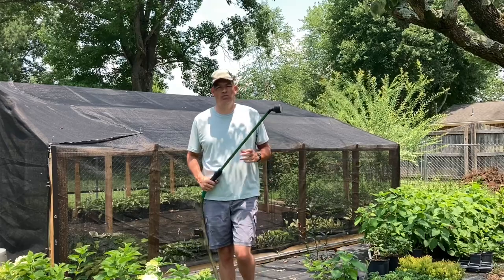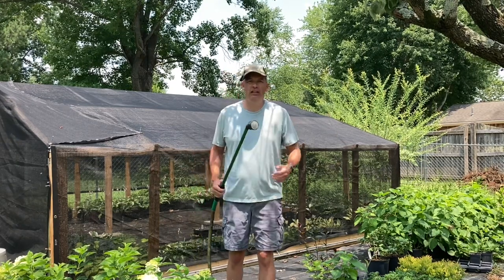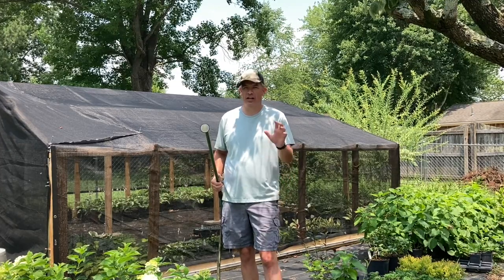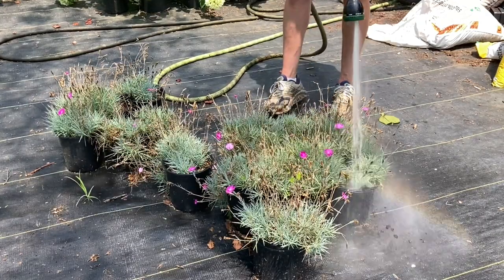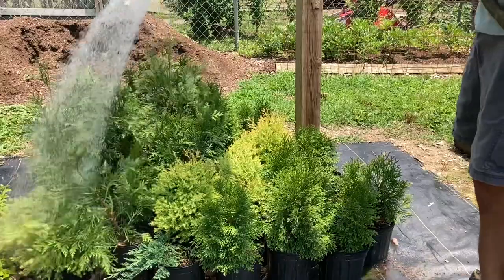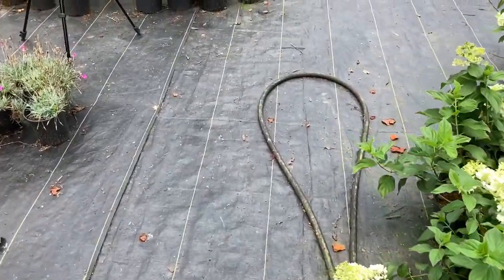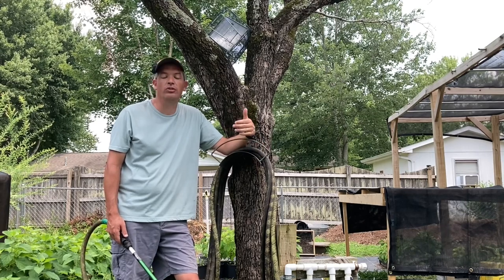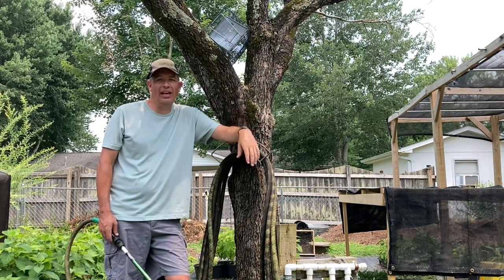4 Year Review - Flexzilla Garden Hose AND Dramm Watering Wand // Best watering Wand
An honest review of the flexzilla garden hose and Dramm rain wand after 4 years of use. Irrigating one's plants is one of the critical parts of getting your backyard nursery functioning well. When watering is a hassle, everything else is difficult. This combination of hose and wand make hand watering a cinch!

Dramm Wand

Flexzilla Hose